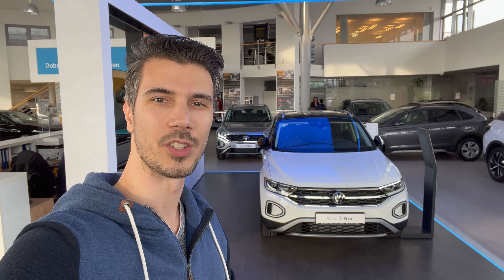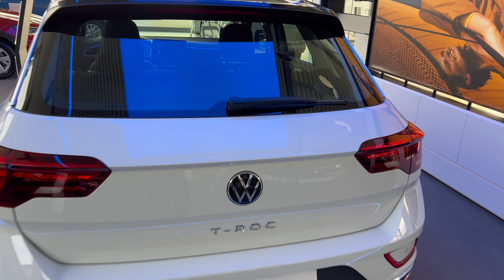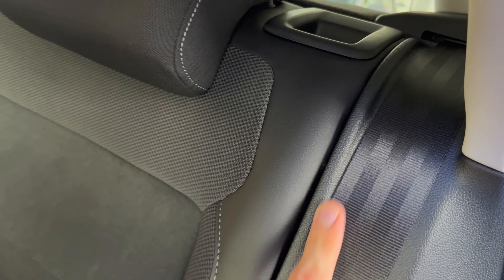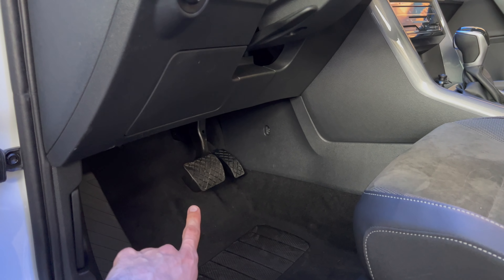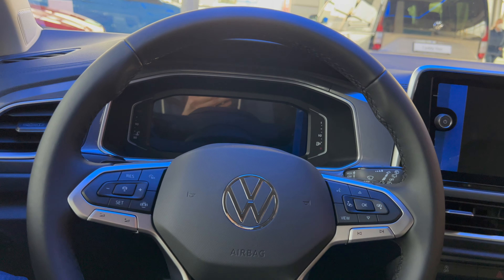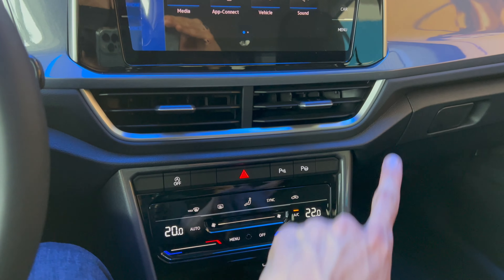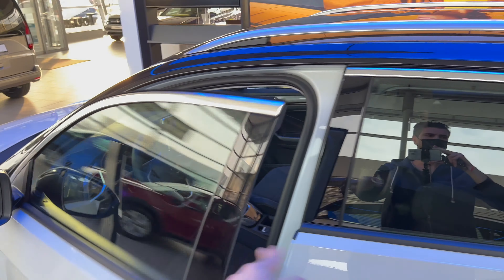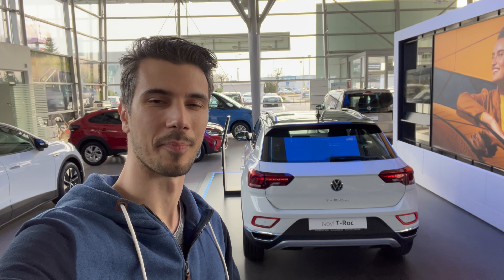VW T-Roc Style 2022 - FIRST In-depth review in 4K | 1.5 TSI - 150 HP, 7-speed DSG, Price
Car: Volkswagen T-Roc Style 2022

Price: 33.840 €

NewVWT-Roc2022Review
VolkswagenT-RocFullReview
VWT-RocFacelift
VWT-Roc2022
VWT-RocStyle
VWT-RocStyle2022
VWT-RocStyleFirstLookIn4K
VWT-RocStyle2022Price
VWT-RocStyle2022ExteriorInterior
VWT-RocStyle2022Spec
VWT-Roc2022CargoSpace
VWT-RocStyle2022Details